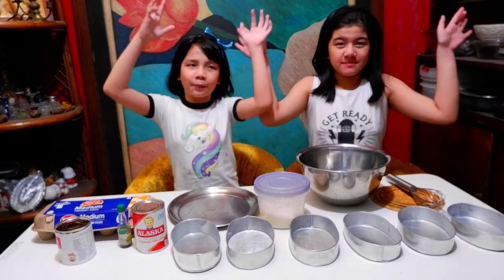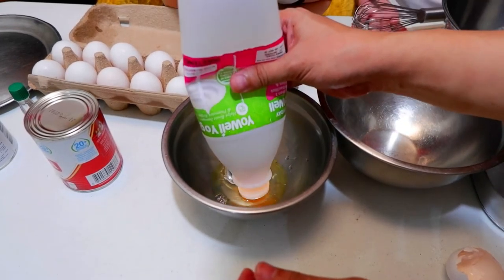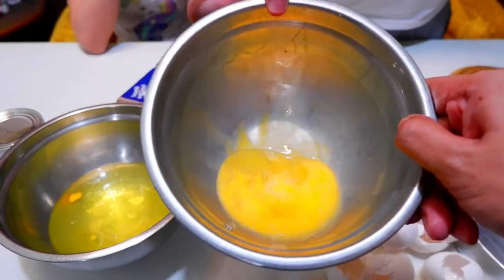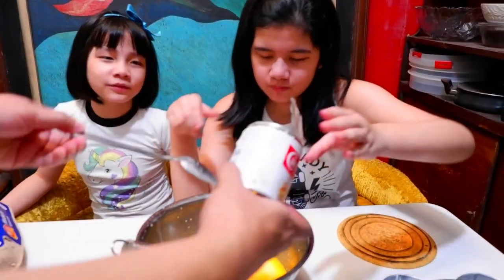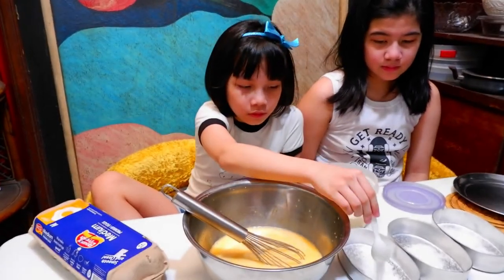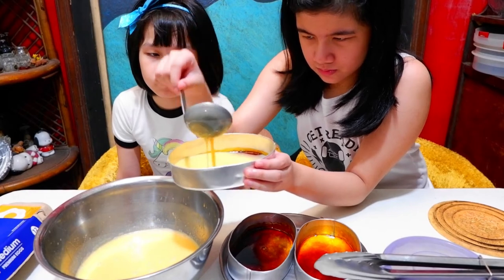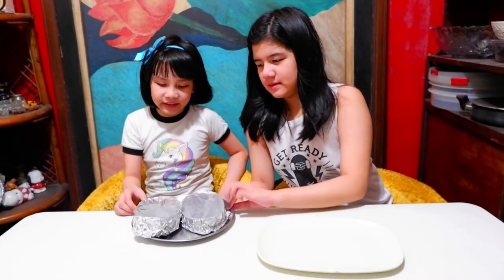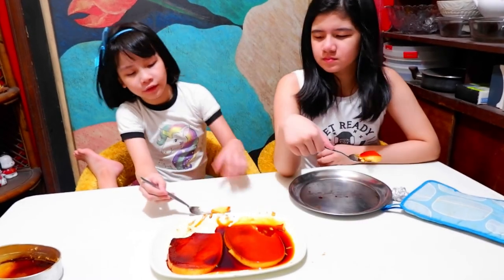Zaimai's Playtime X Leche Flan X Cooking Challenge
We loved cooking, baking, and all the cool stuff! Time to make our favorite dessert - Leche Flan. Yum!